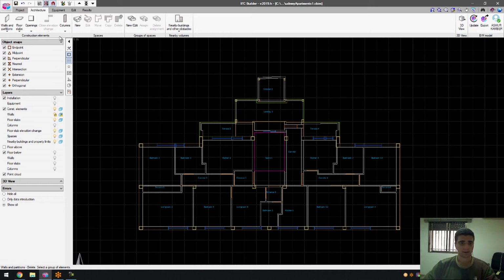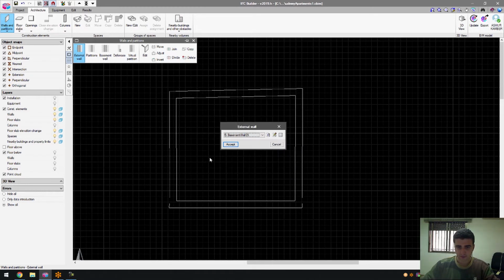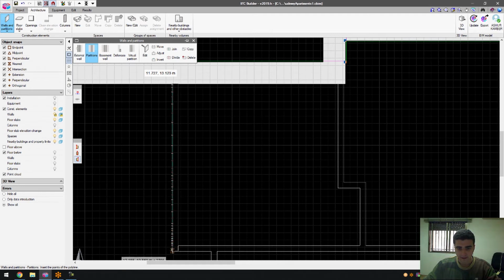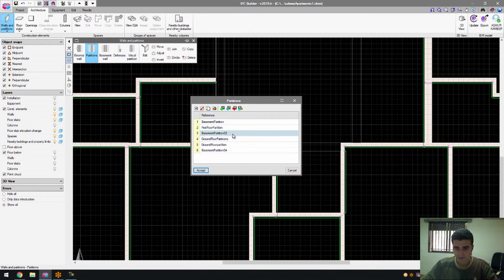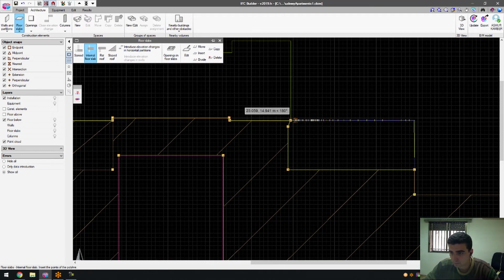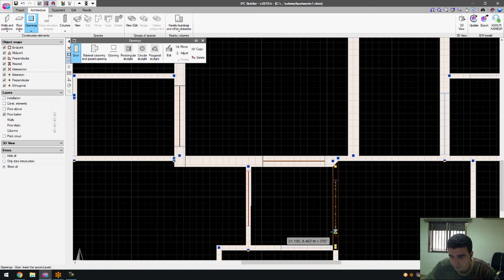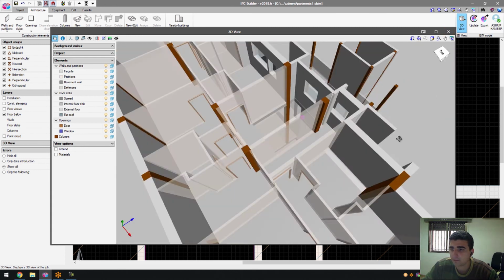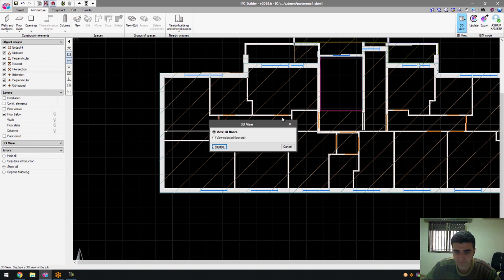15. First Floor